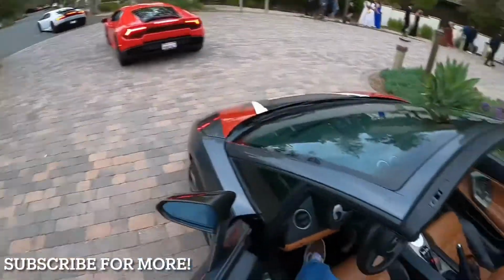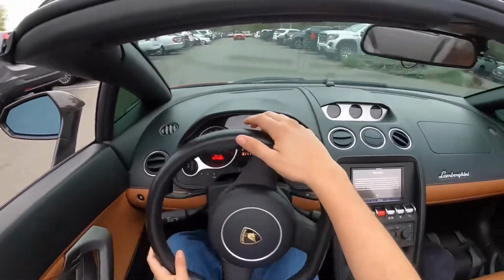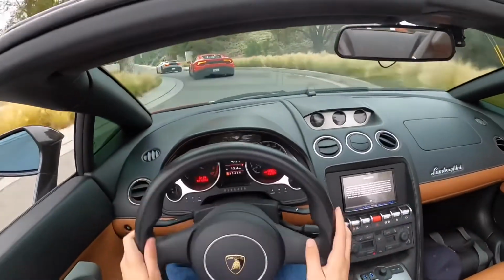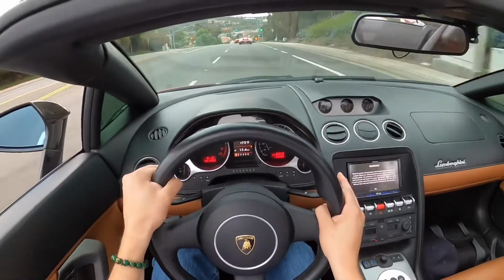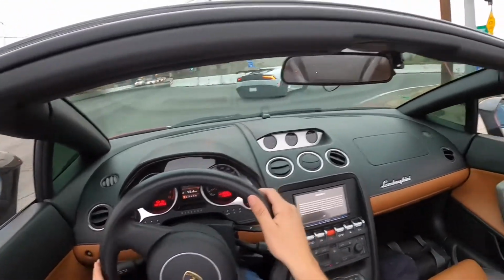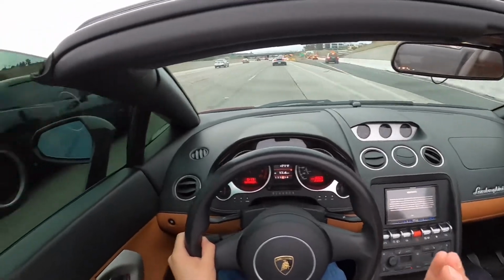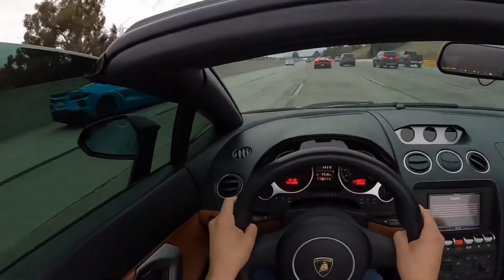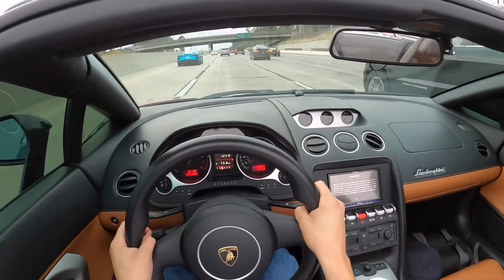Supercharged Lamborghini Gallardo Spyder (POV TEST DRIVE)